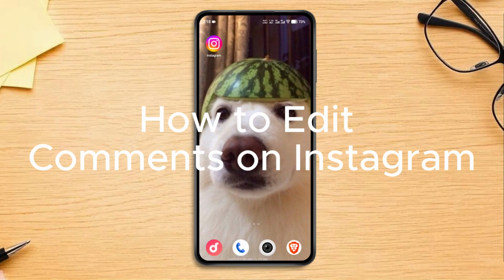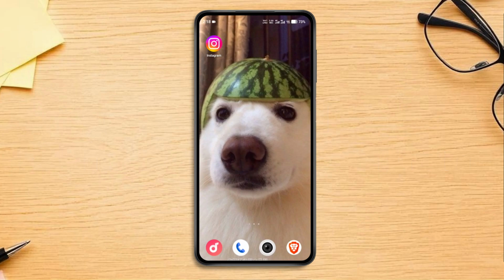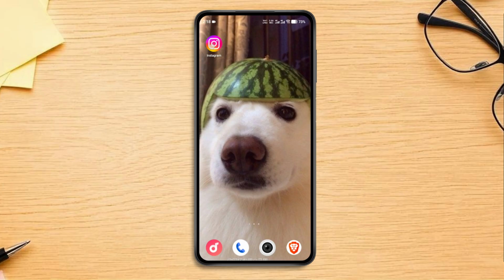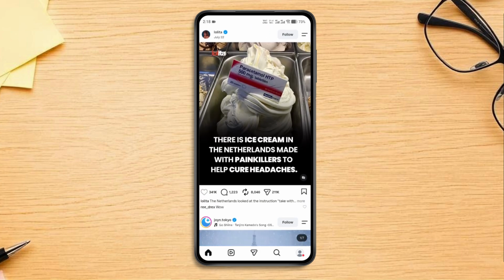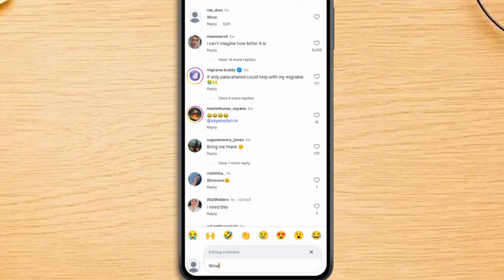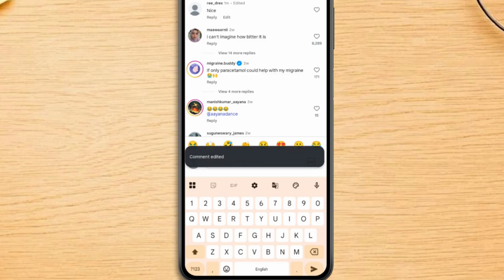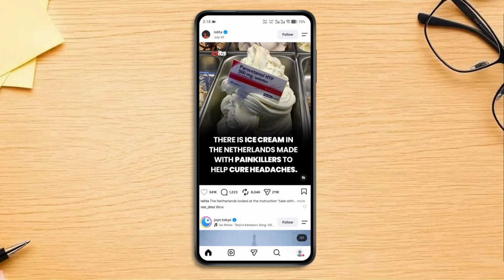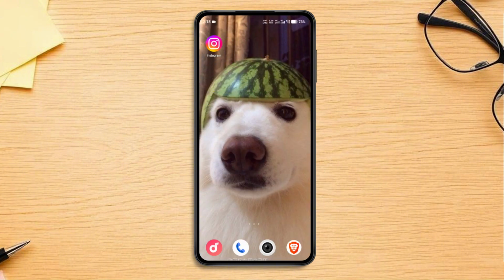How to Edit Comments on Instagram | New Update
How to Edit Comments on Instagram | New Update with this quick and easy step-by-step tutorial. Learn how to edit comments on Instagram using the latest app update in just a few simple steps. Whether you want to fix a typo, update your comment, or make changes after posting, this guide has you covered.

In this video, you'll discover how to edit comments on Instagram, use the new Instagram comment editing feature, modify your comments after posting, understand the time limit for editing comments, and manage your interactions more effectively. You'll also learn an Instagram tutorial to help you navigate the latest Instagram update with ease.

Timestamps:
0:00 Introduction
0:20 Edit Comments on Instagram (New Update)